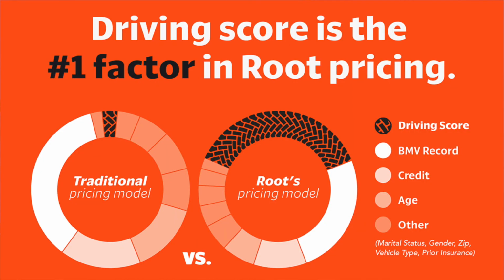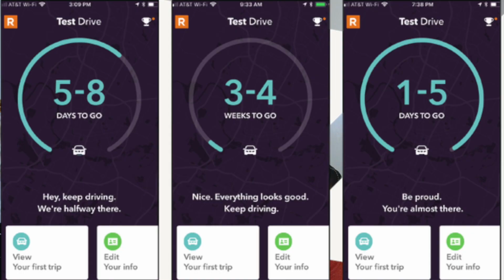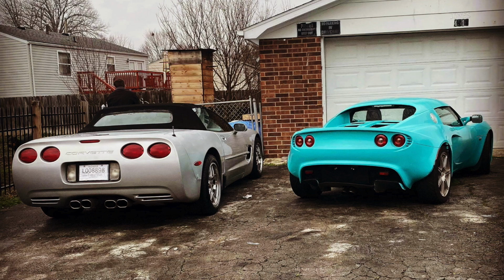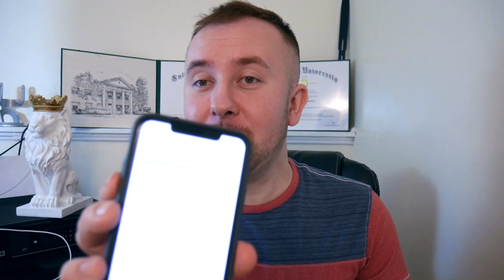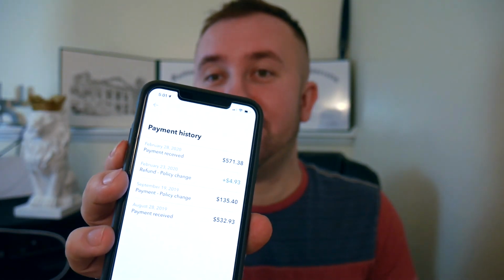Root Car Insurance 1 Years Review - Everything You Need To Know Pros and Cons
Hey – I've been using this GetUpside app to save money on gas and I love it. I've gotten $734 so far. Give it a try. It's basically free money.